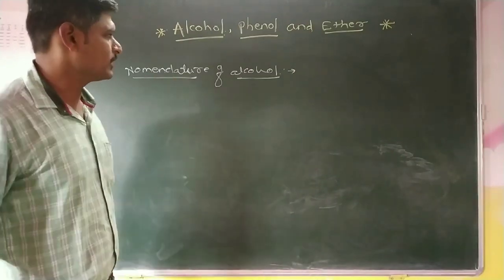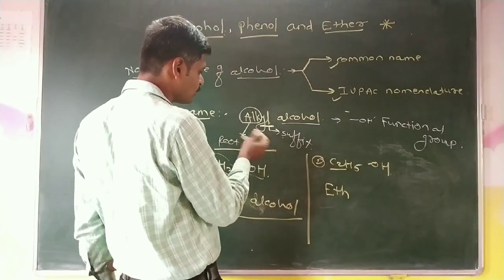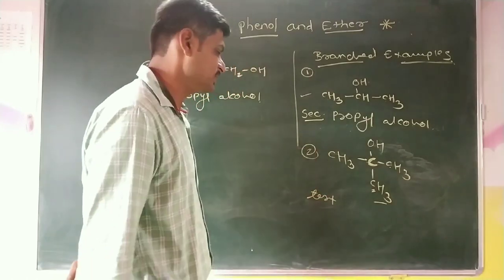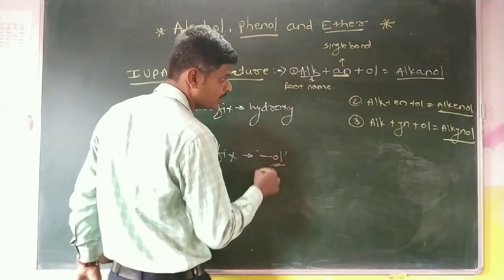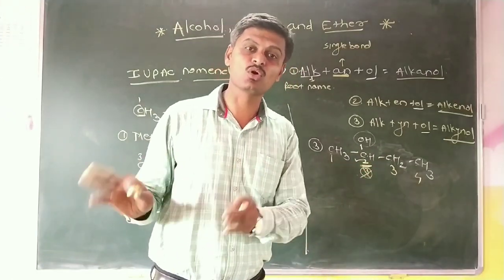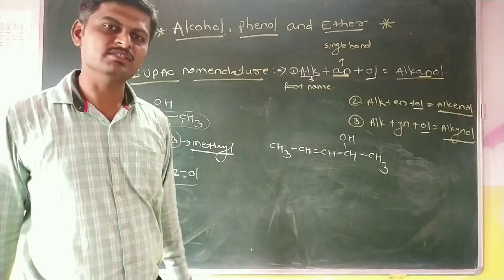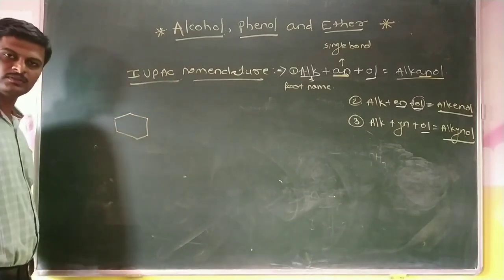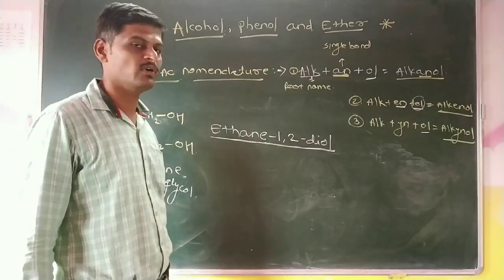IUPAC nomenclature of Alcohol